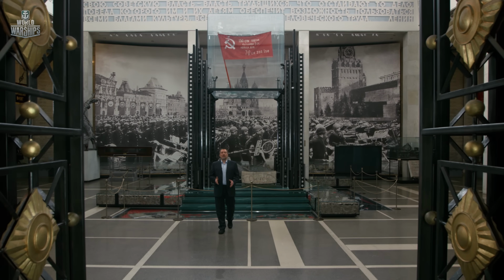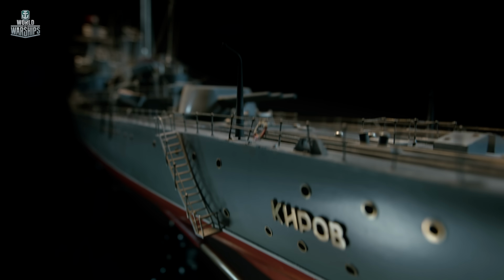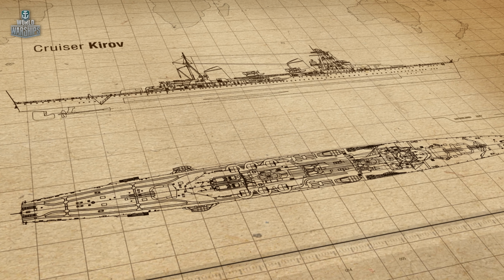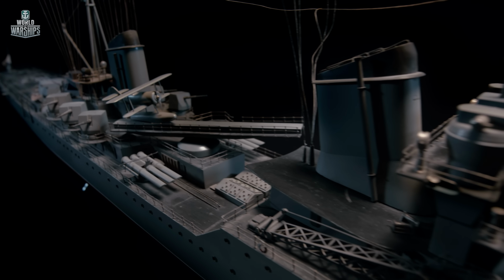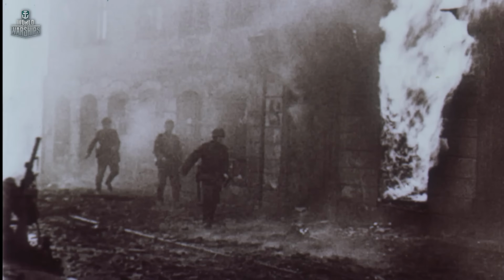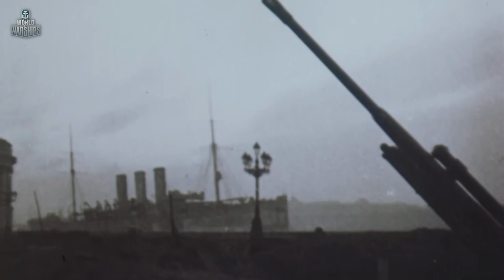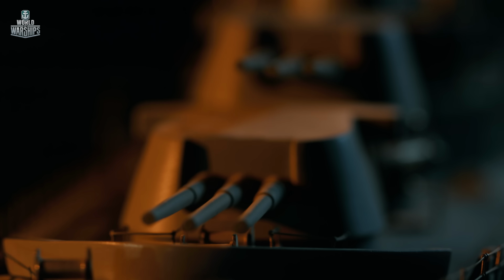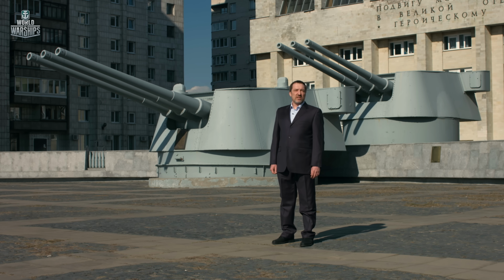1:42 Scale : Cruiser Kirov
They are small, only 1:42 in scale, compared to their real-life counterparts, but they have great stories to tell.